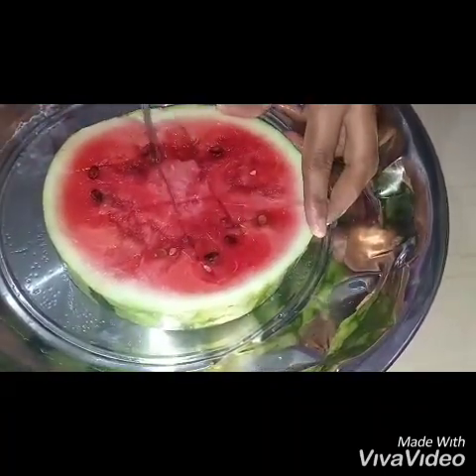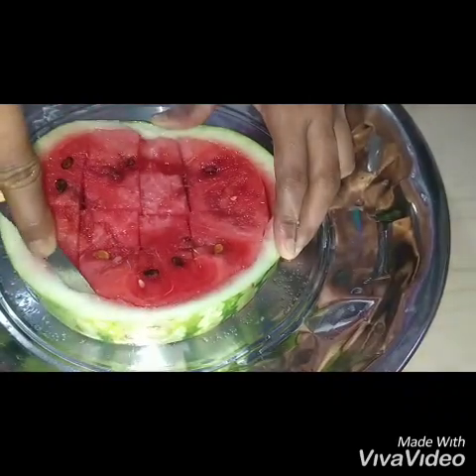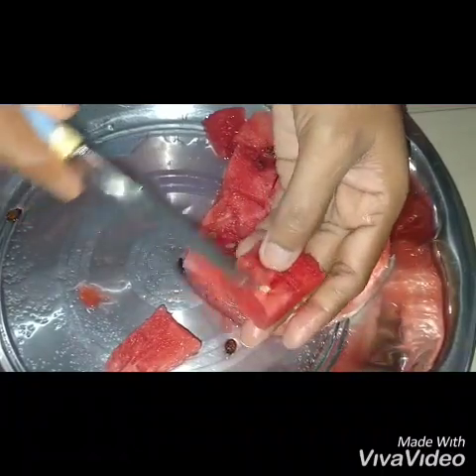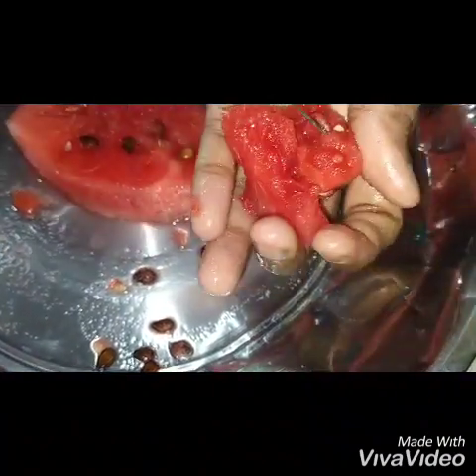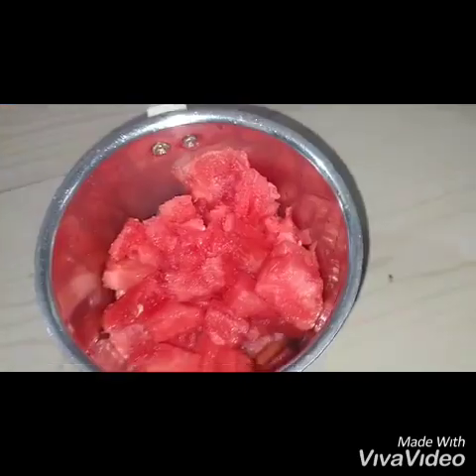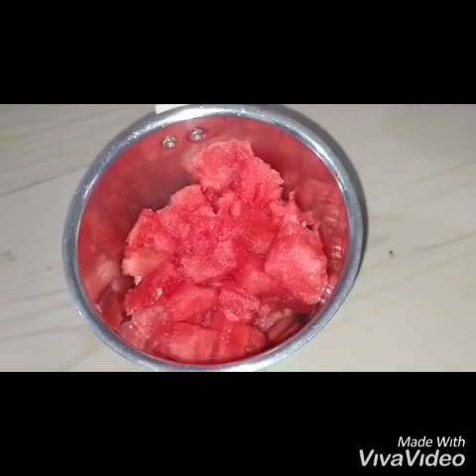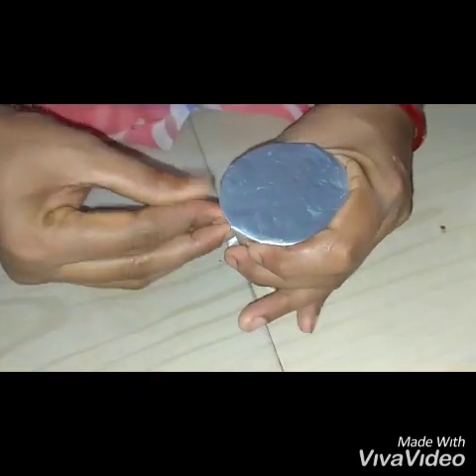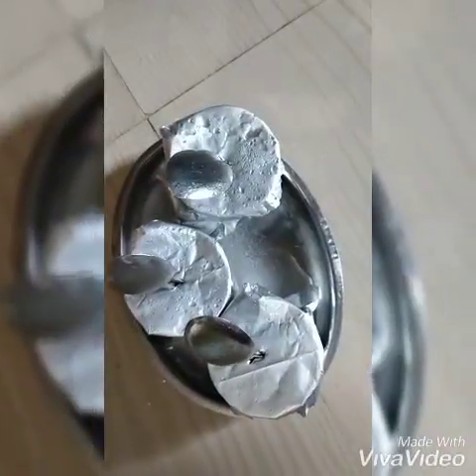summer special Watermelon ice cream.. in Telugu పుచ్చకాయ సజ్జలతో ఐస్ క్రీం homemade ice cream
Watermelon ice cream homemade ice cream easy process ఐస్ క్రీమ్స్ కప్స్ ఐస్ క్రీమ్ పుల్లలు  లేకపోయినా o steel glass స్టిల్స్ గ్లాసులు steel spoons to ice cream